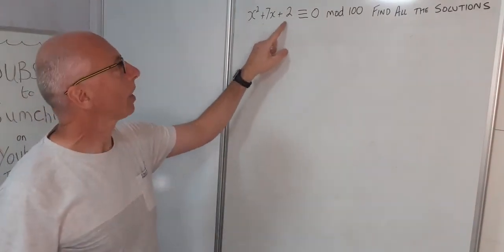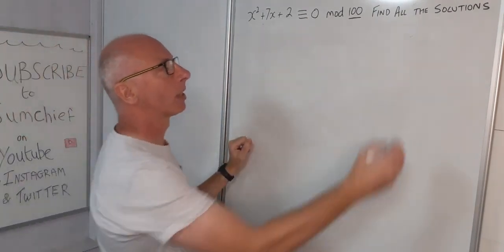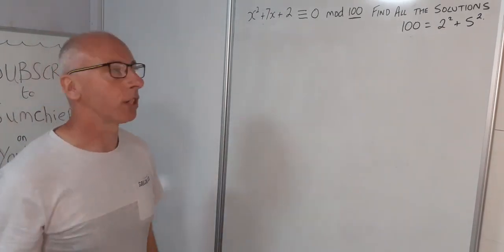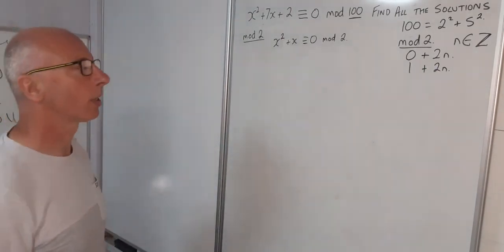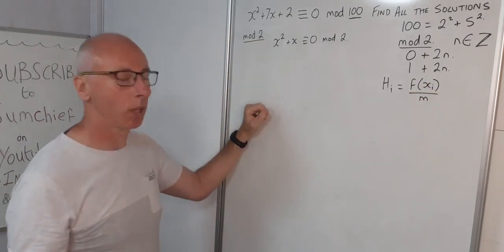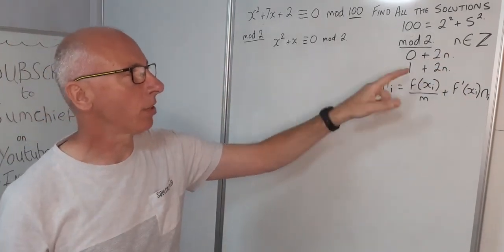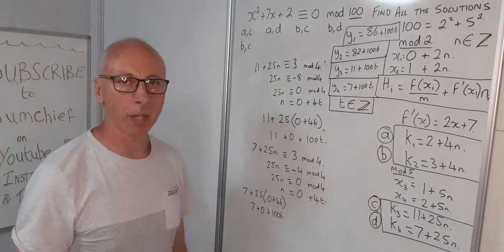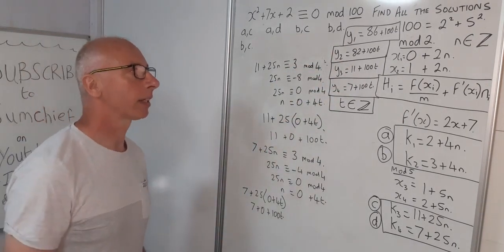Hensel's Lemma lifting the powers to Solve a Quadratic Mod 100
This video discusses how to solve a system of quadratic congruences for the variable x .
We use Hensel's Lifting
The question is x^2+7x+2=0 for modulus 100
We first solve mod 2 then using Hensel's Lemma lift the power to 2^2 which is mod 4
Then we solve mod 5 then using Hensel's Lemma lift the power to 5^2 which is mod 25
Then we solve for modulo 100 using the Chinese Remainder Theorem by combining the 4 solutions
This is a topic in Number Theory
This is our solution